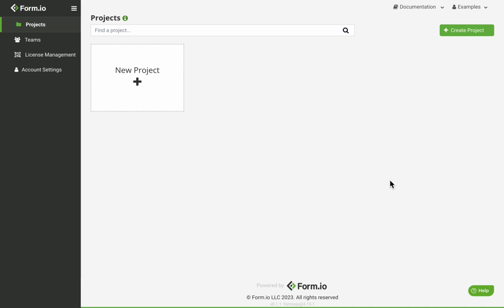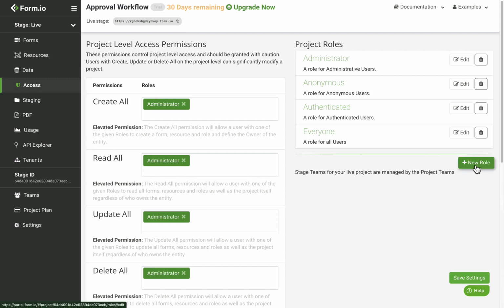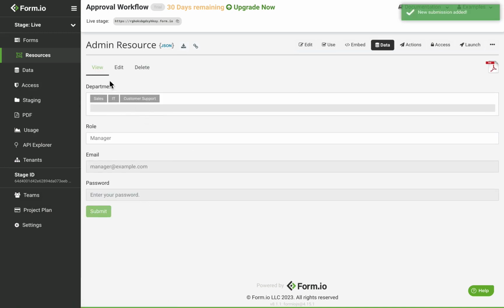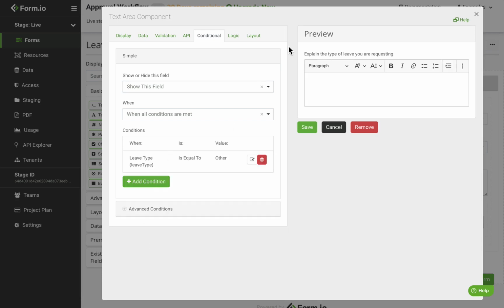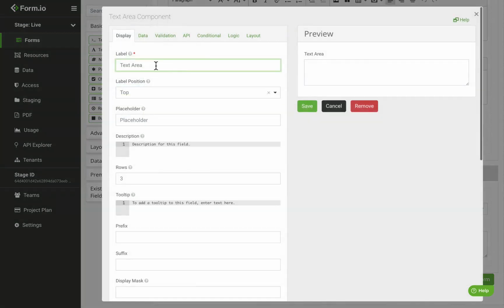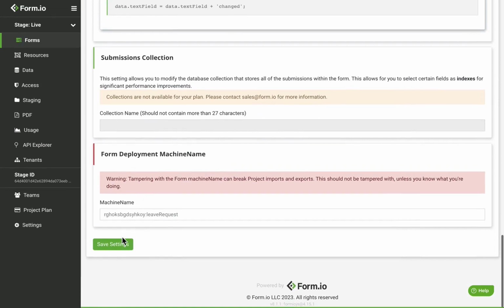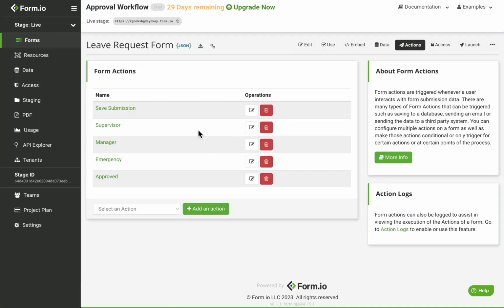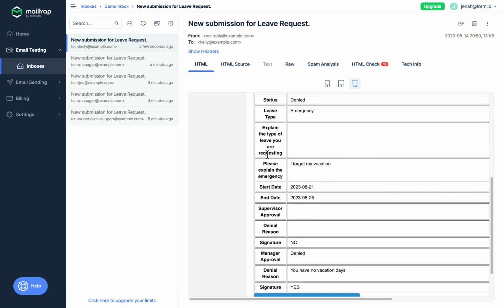Approval Workflow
Create an approval workflow system for leave requests where employee users submit leave request forms and undergo a series of approvals from administrative users. These administrative users will review the submissions to either approve or deny the requests.

0:00 Use Case
0:58 Create Project & Resources
6:50 Create and Delegating Roles
12:16 Establishing User Groups
15:06 Leave Request Form
Data Source URL and JavaScript examples

30:30 Roles & Permission
32:11 Form Controller
Form Controller Code

34:43 Email Actions Workflow
Email SSO Token URL Example
42:35 Configure Login Form
43:11 Workflow Test Using FormView Pro